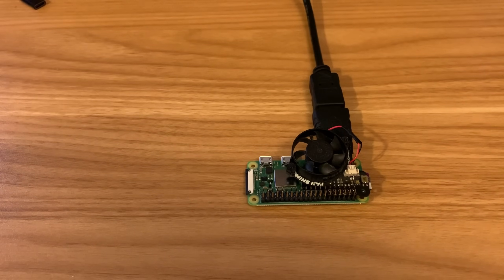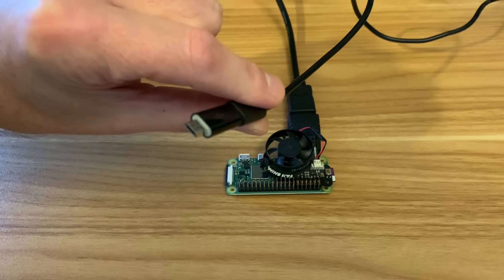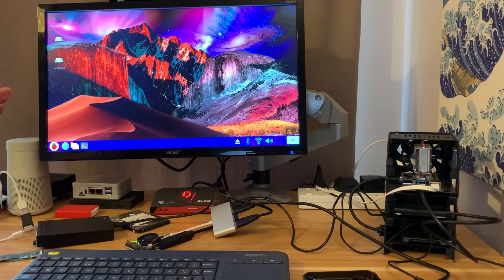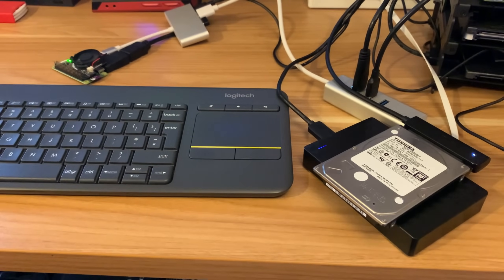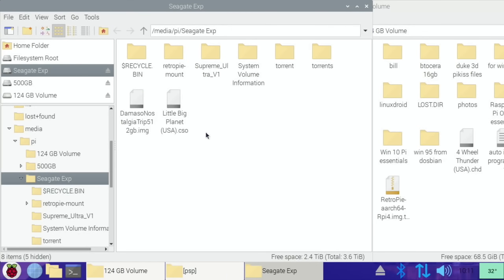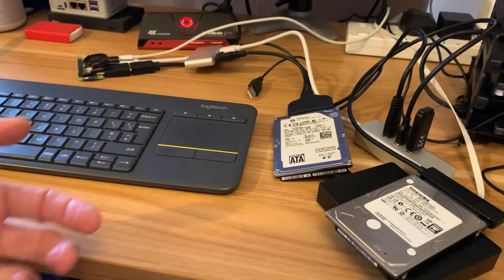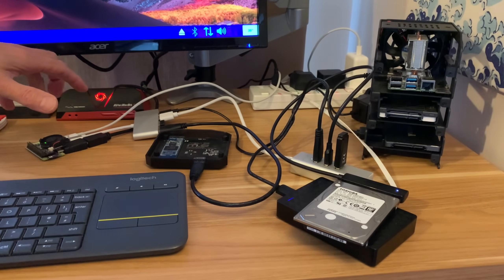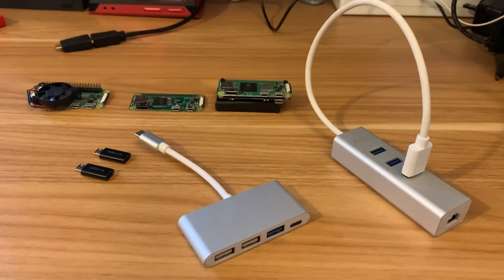Great USB hub for Pi Zero 2 W. How many drives can I plug in.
US Links
USB C hub (similar to mine)
3 USB hub & Ethernet (similar to mine)
Pimoroni fan shim

UK Links

Pimoroni fan shim
USB C hub
3 USB hub & Ethernet